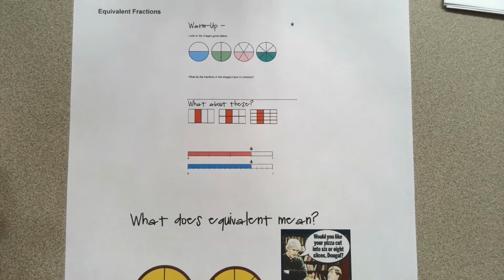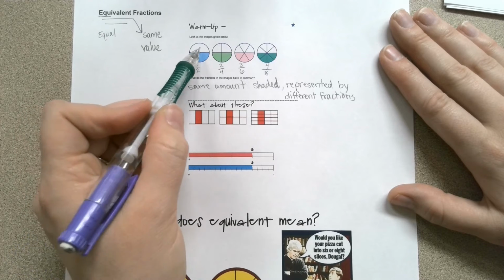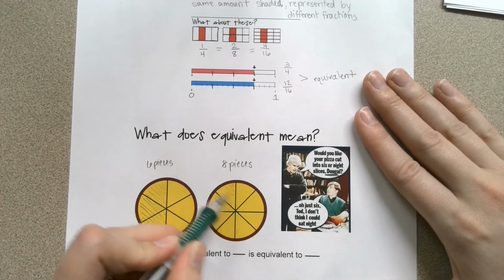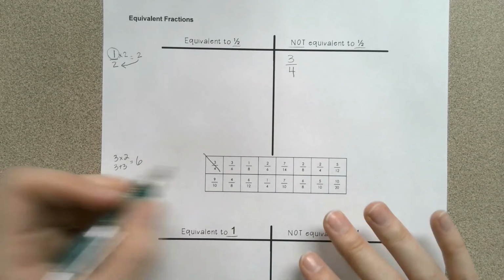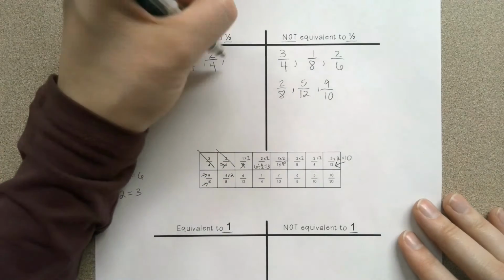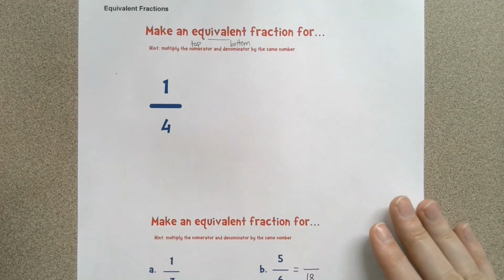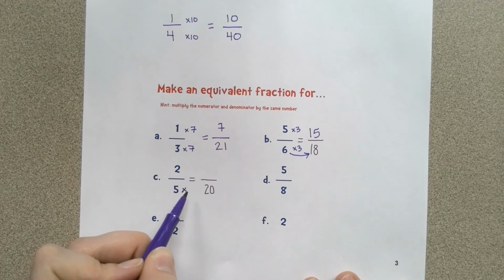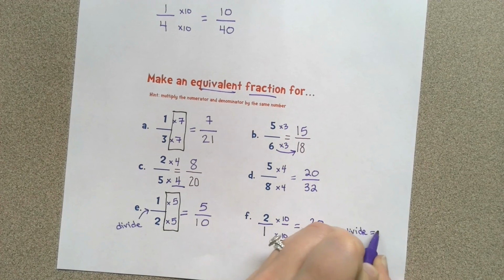1b) Equivalent Fractions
Exploring how Equivalent Fractions have the same value, and creating equivalent fractions.